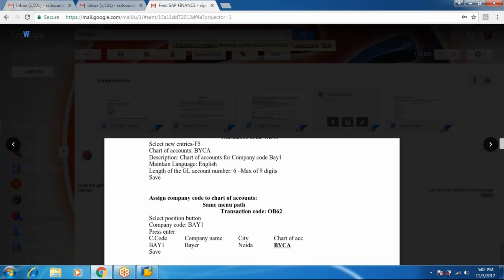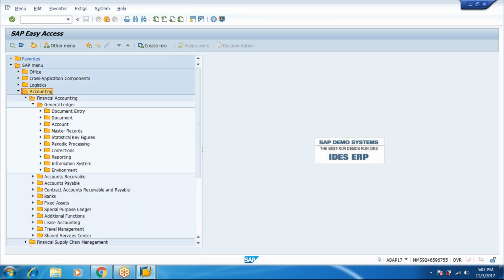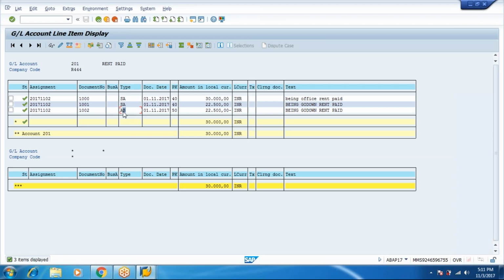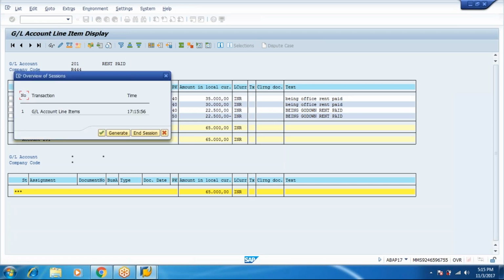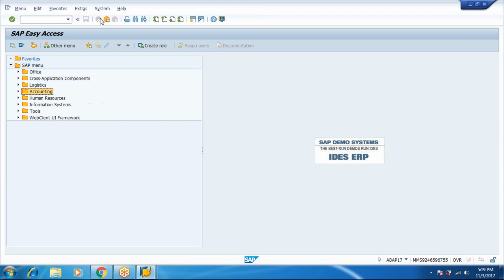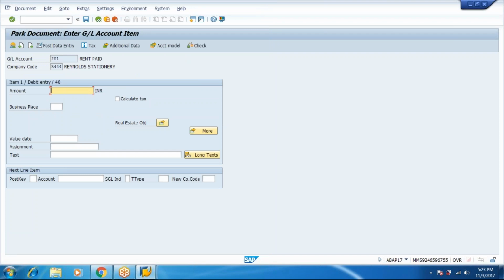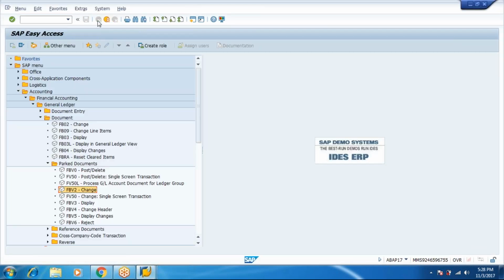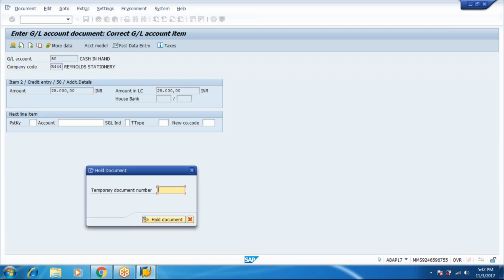general ledgers in sap fi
SAP FI General Ledgers